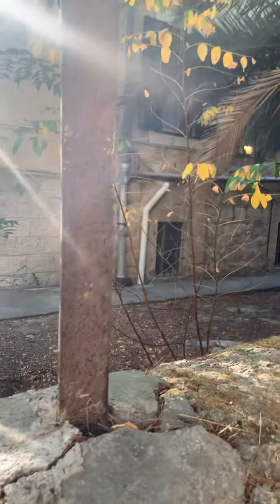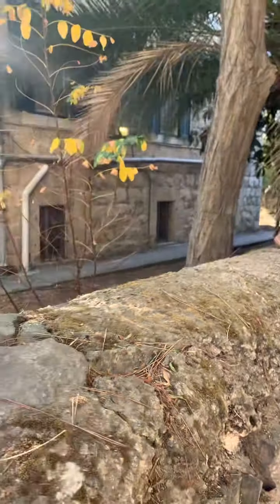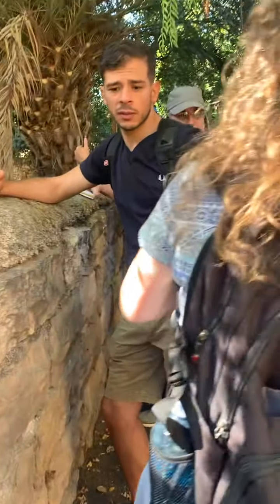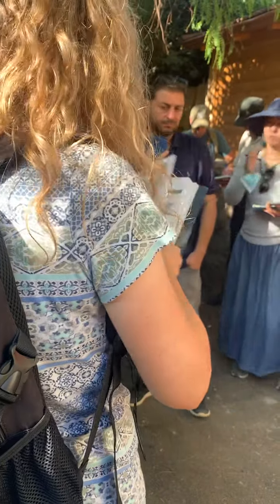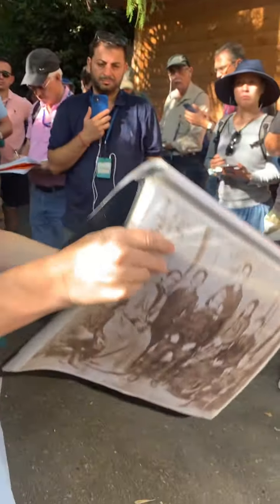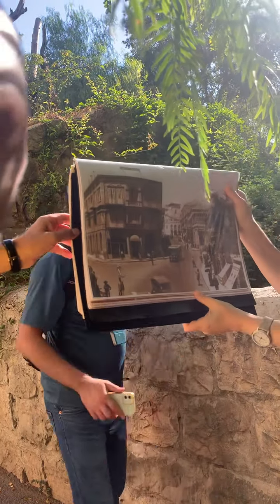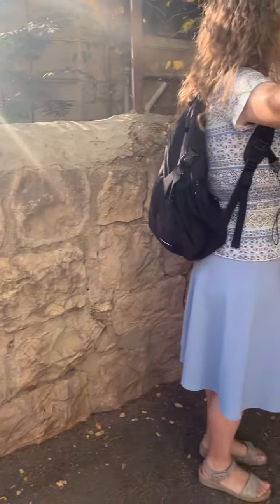Trip 43 - German Colony - stop 4